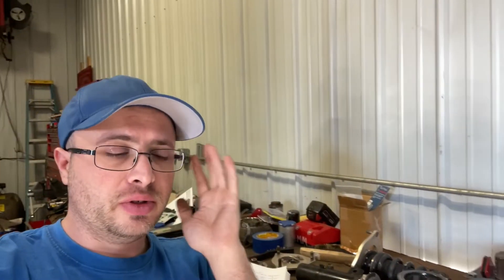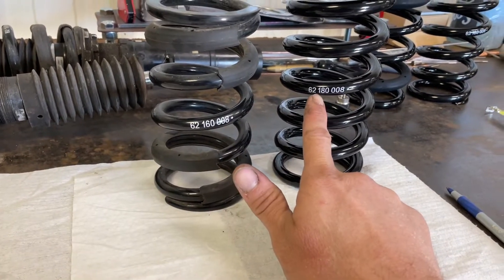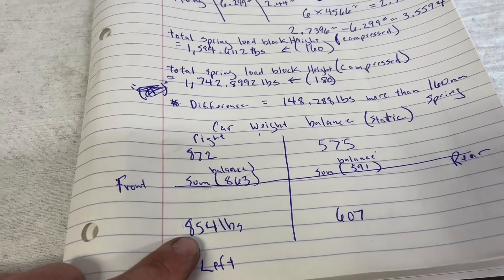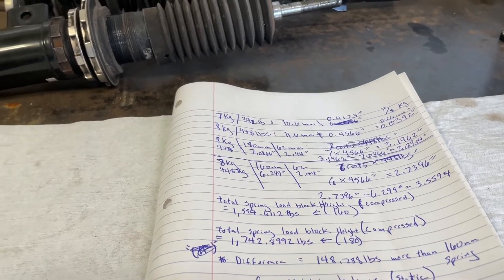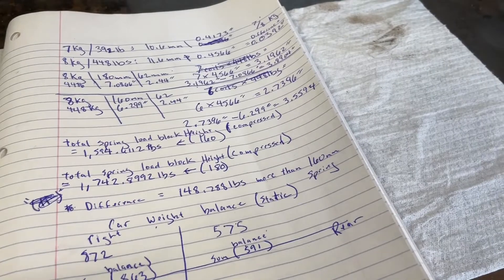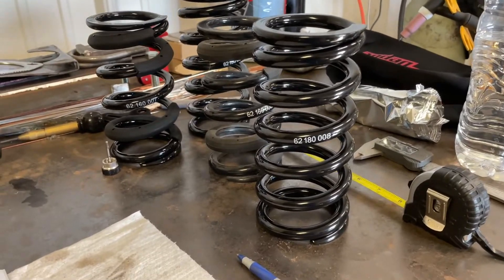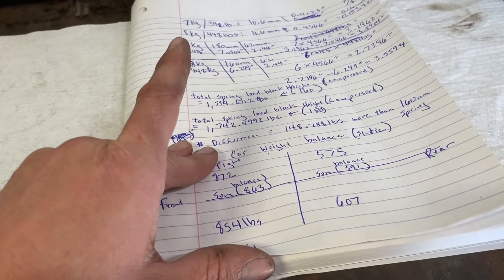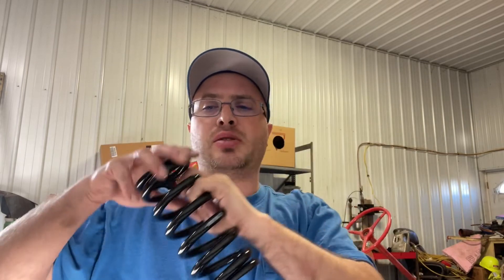Understand Spring rates on coilovers for your vehicle, Honda Civic fk7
I’ve learned alot about suspension through the years from work on my cars and read /studying on it racing books and online like Eibach website tech info.